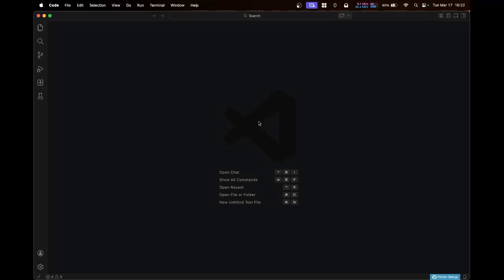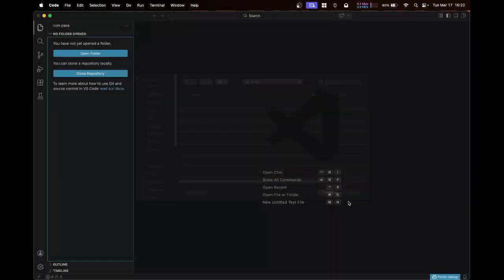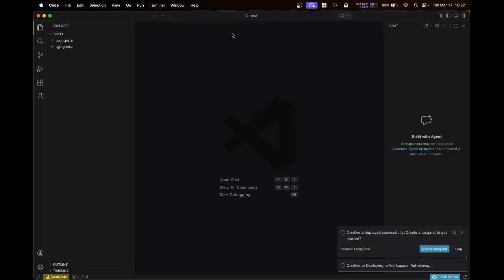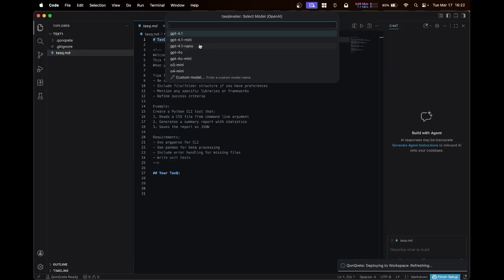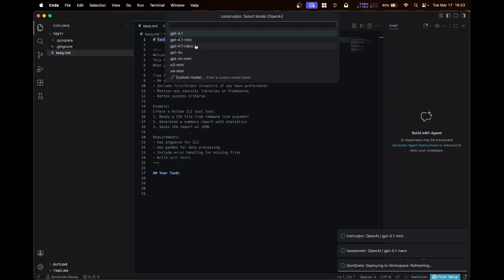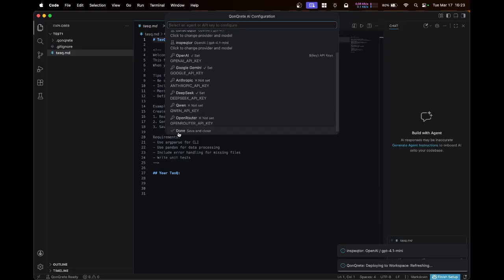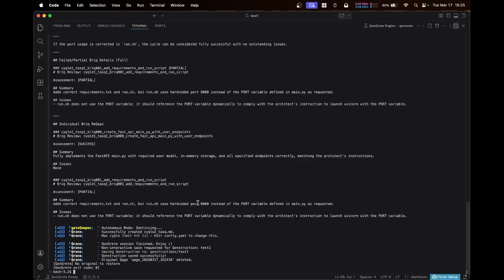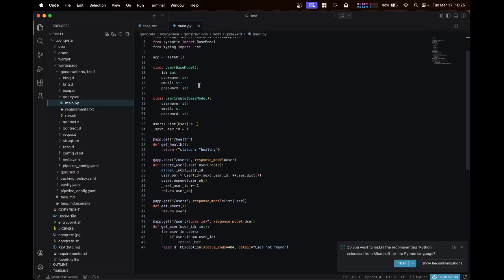QonQrete VS Code Quickstart ⚡ Autonomous AI Coding in 3 Minutes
QonQrete is a deterministic AI coding agent that runs directly inside VS Code.

In this quickstart, you’ll see how to go from zero to a full autonomous coding run in under 3 minutes.

⚡ What QonQrete does:
- Autonomous code generation from a single task
- Deterministic, structured software construction
- Local-first execution (no black-box cloud magic)
- Secure sandboxed workflows
- Full visibility into every step (no hidden agent chaos)

🧠 No prompt spaghetti.
🧱 No fragile agent loops.
⚙️ Just structured, reproducible builds.

⏱ In this video:
1. Install the extension
2. Open QonQrete panel
3. Run a full construction
4. Inspect generated output

🚀 Available now on the VS Code Marketplace.

If you're into AI coding, autonomous dev workflows, or building faster without losing control — this is for you.